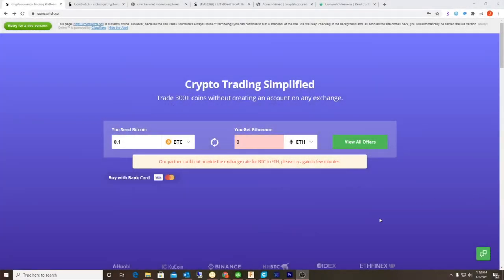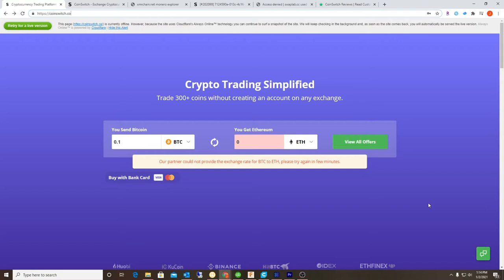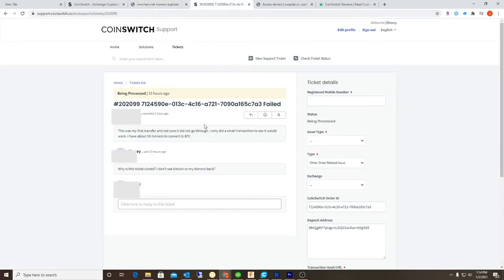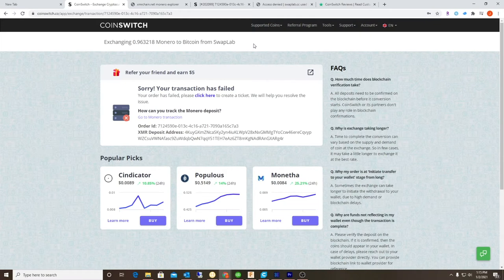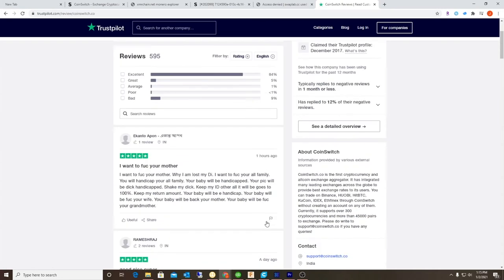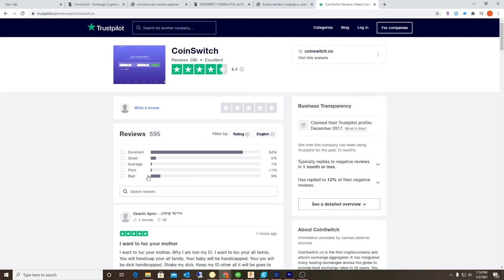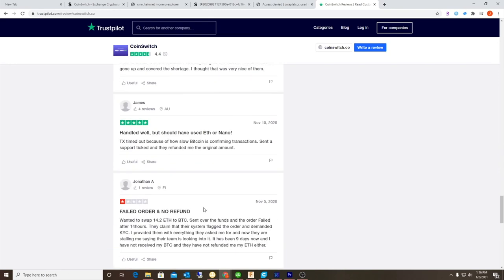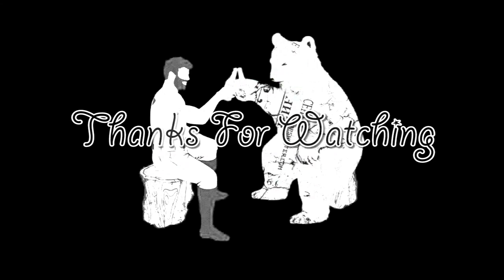Coinswitch.co and swaplab.cc are a SCAM ALERT WARNING!!!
I have XMR (Monero) I wanted to convert to bitcoin BTC. I saw this site when I googled coin exchange. I'm not sure if this site was ever legit at one point but now it seems like a scam. I see allot of suspicious 5 star reviews. Allot of people have been ripped off by this company. I opened numerous support tickets and only got back automated Reponses. They closed my ticket without even communicating with me. I only did a test transfer of .1 monero. If I get a refund or they decide to do the right thing I will update the video.

Crypto Hardware Wallet I use

My Trezor Model T Stand